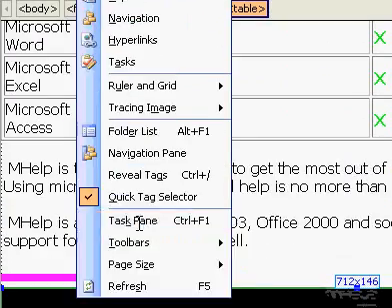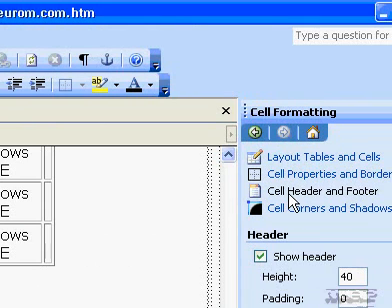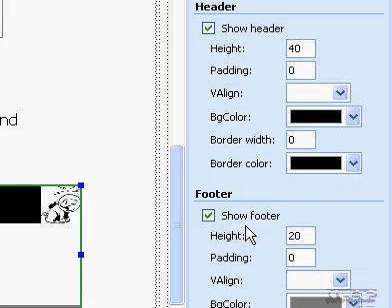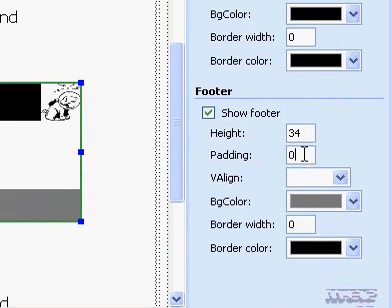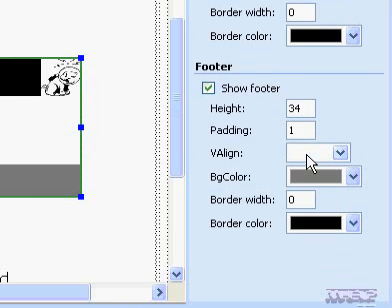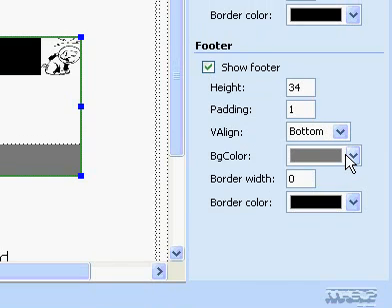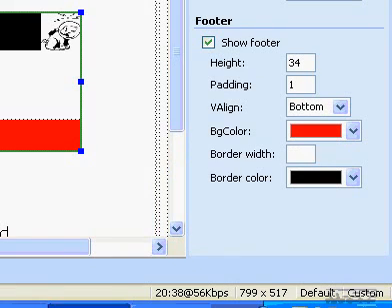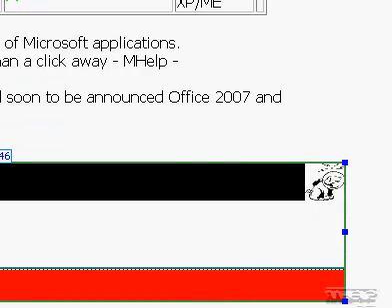Microsoft Office FrontPage 2003 Set the footer properties for a layout cell